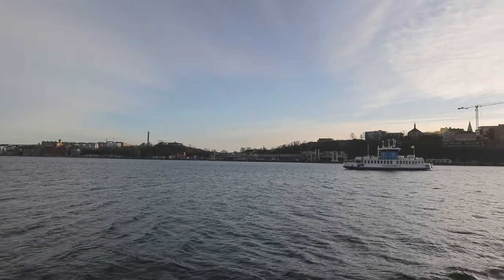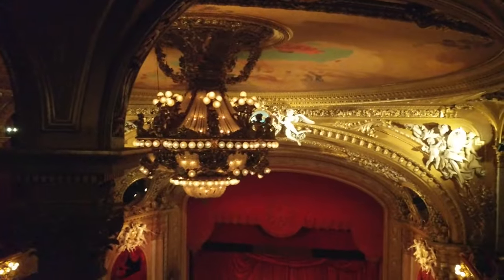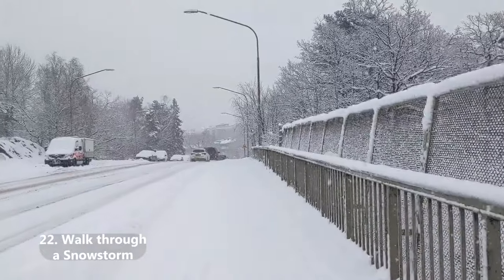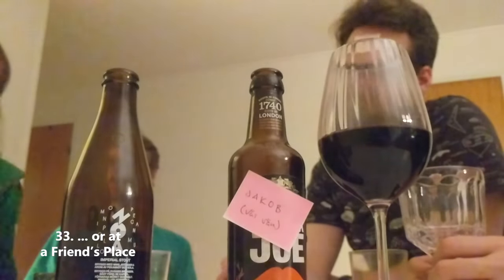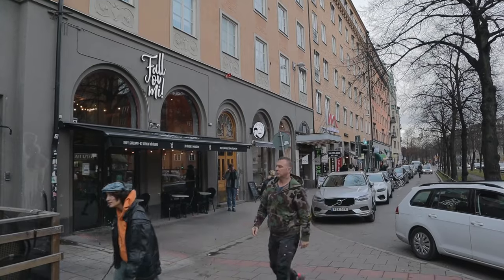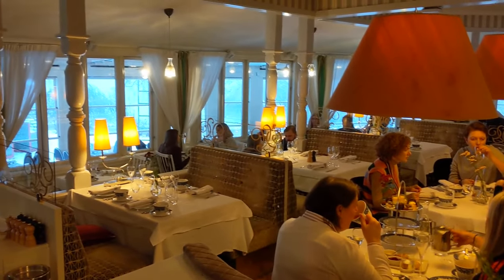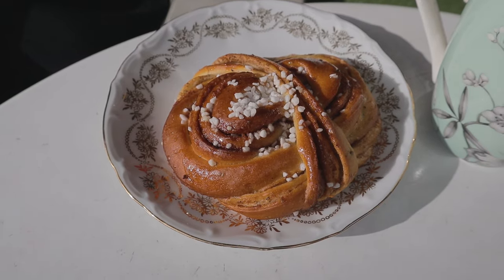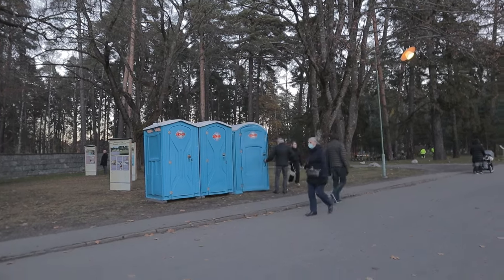70 Things to Do in Stockholm | Sweden Travel Guide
This is all a bit silly, but if you come to Stockholm and are looking for things to do, this might be a good place to start looking? Let me know if you thought it was OK or just utter crap. Enjoy!

Camera - Canon EOS M50 / Google Pixel 3a
Microphone - Røde Micro
Tripod - Rebecka 2.0